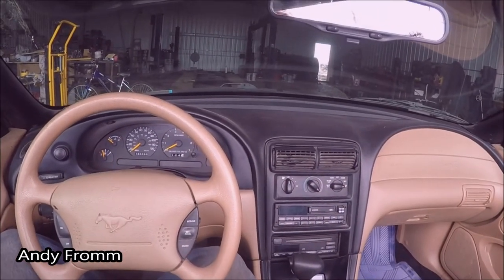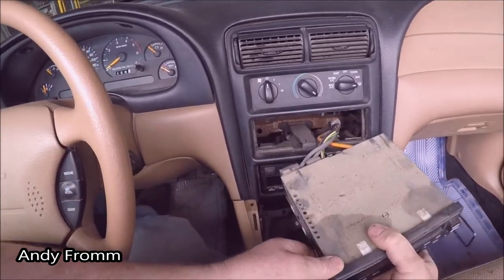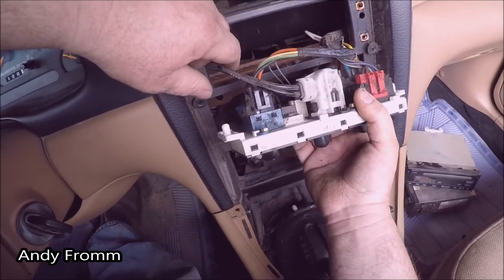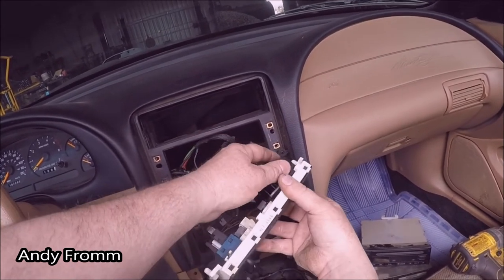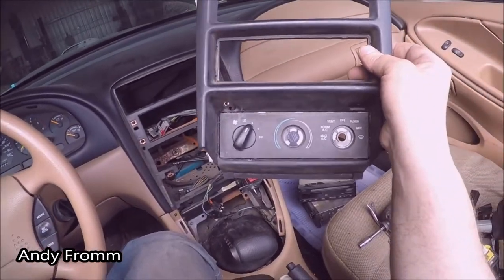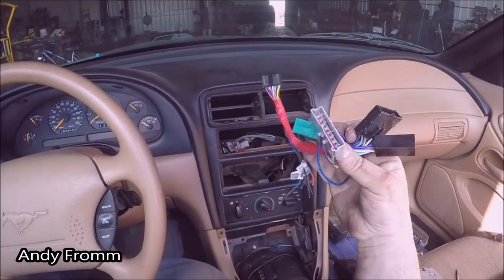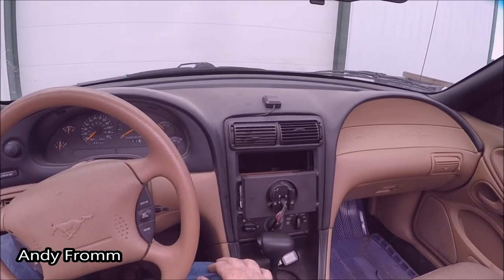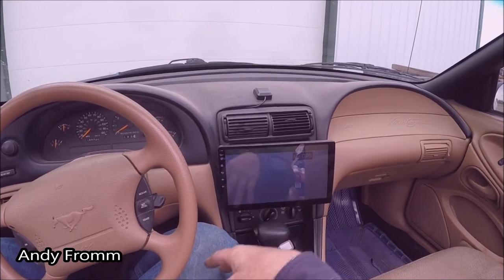sn95 mustang 10.1" head unit and heater relocation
installing a xtrons TM100L android 10.1"